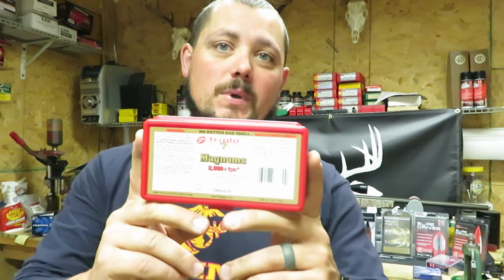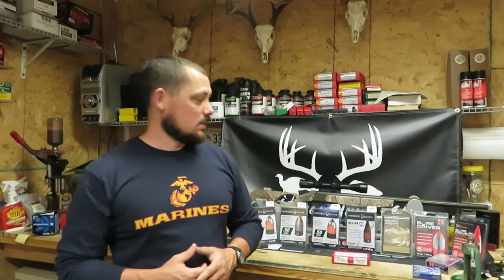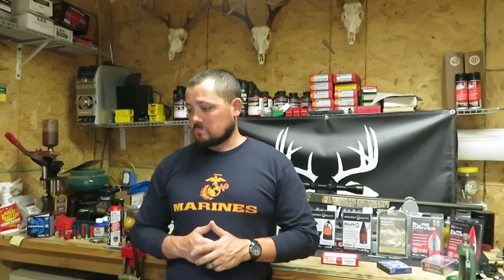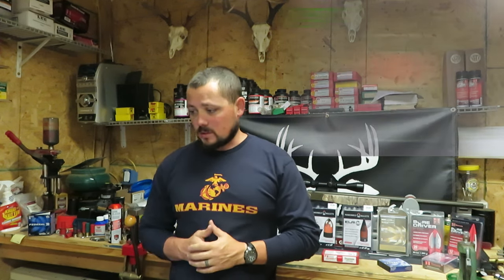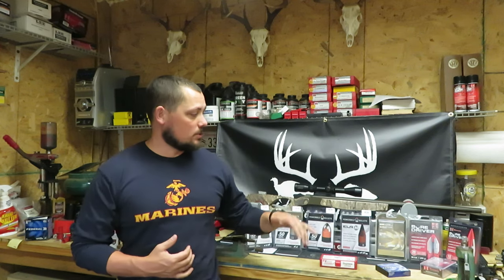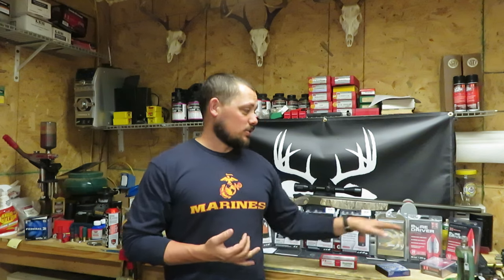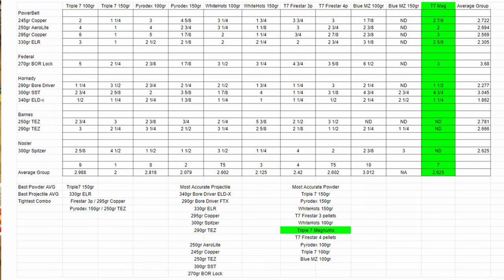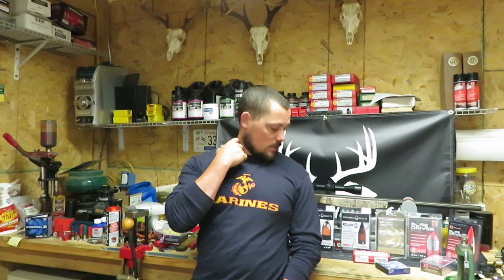Triple 7 Magnum Pellets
Finally got my hands on Triple 7 Magnum pellets. Lets put them through the pellet challenge and see how they stack up.